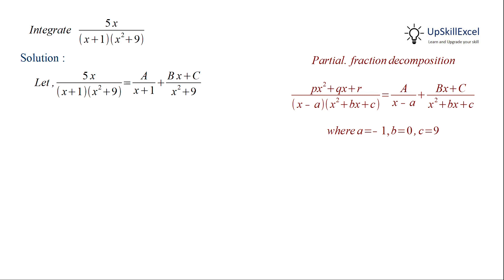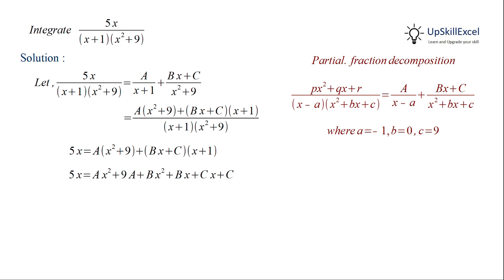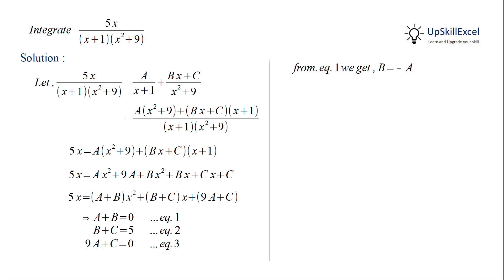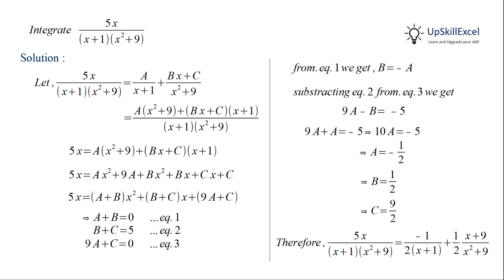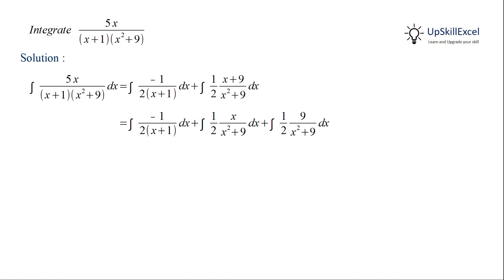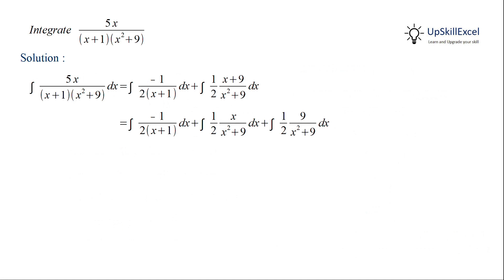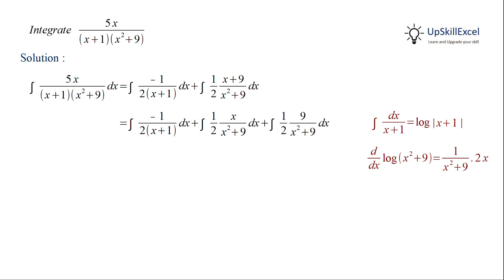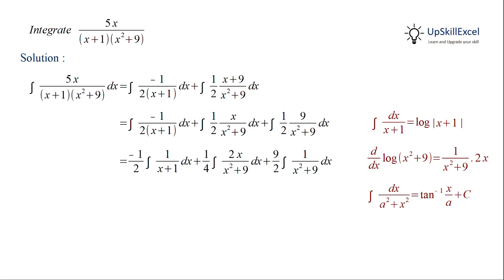Integrate 5x / ((x+1)(x^2 +9)) dx by partial fraction decomposition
0:00 Integrate 5x / ((x+1)(x^2 +9))  { ∫ 5x  over ((x+1)(x square +9)) dx}